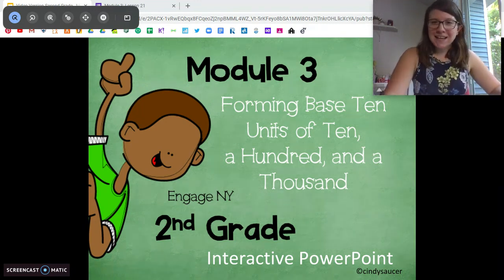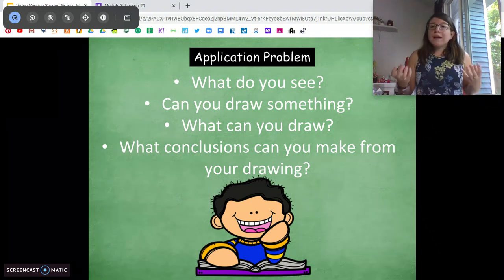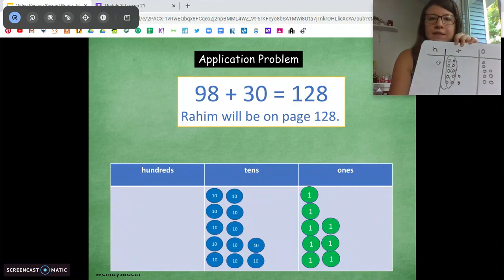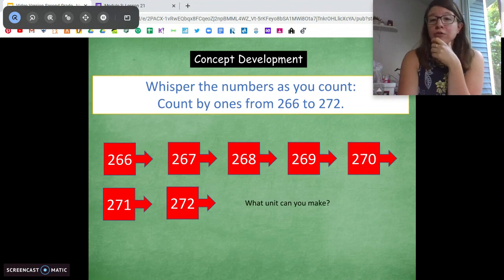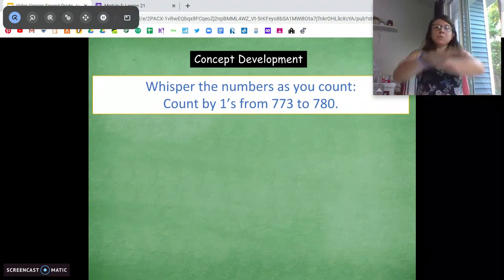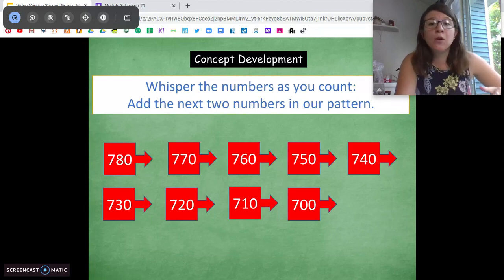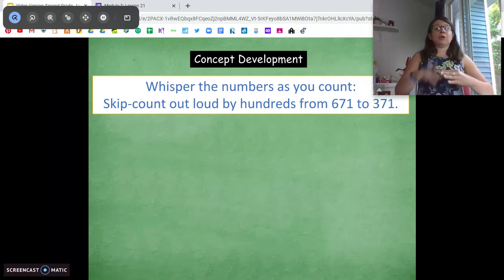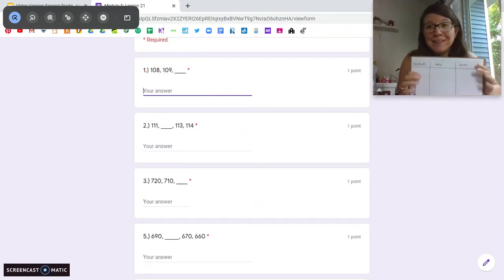2nd Grade EngageNY Math - Module 3 Lesson 21 Complete a pattern counting up and down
2nd Grade EngageNY Math - Module 3 Lesson 21 Complete a pattern counting up and down